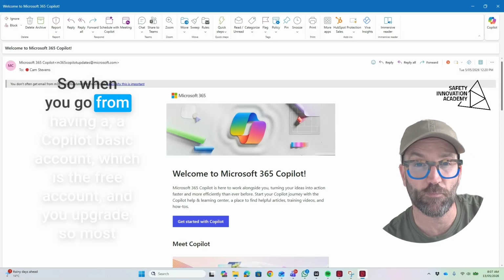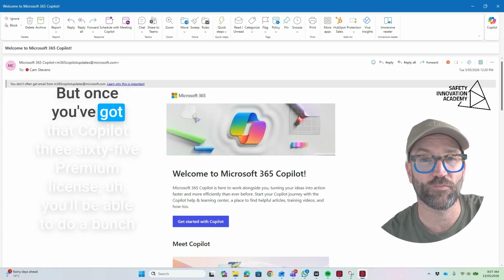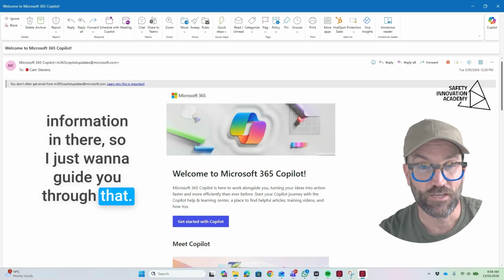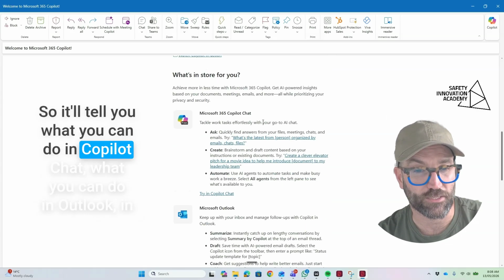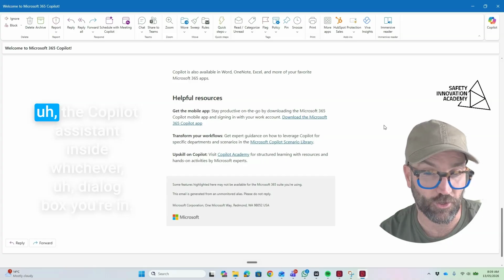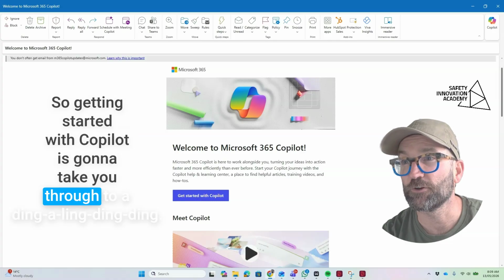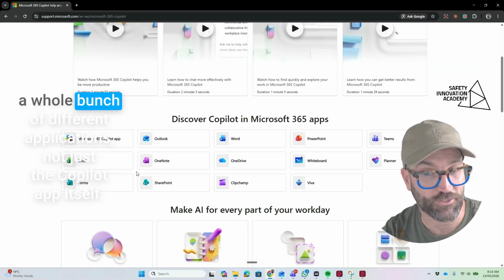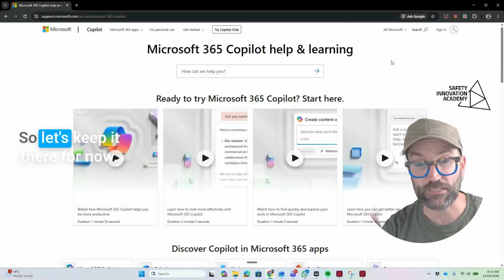Safety Innovation Academy Copilot Channel Intro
This is a video about Safety Innovation Academy Copilot Channel Intro

00:00 Safety Innovation Academy Copilot Channel Intro